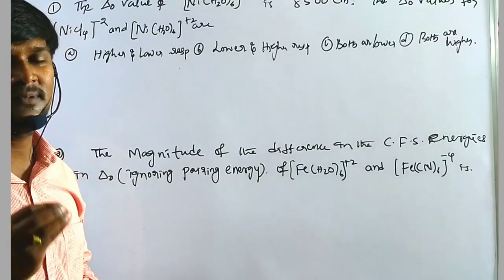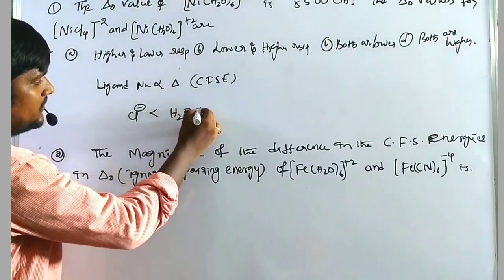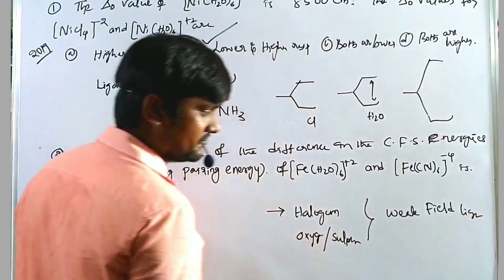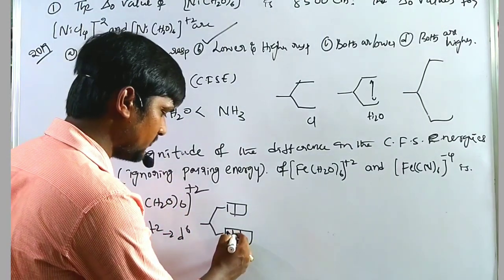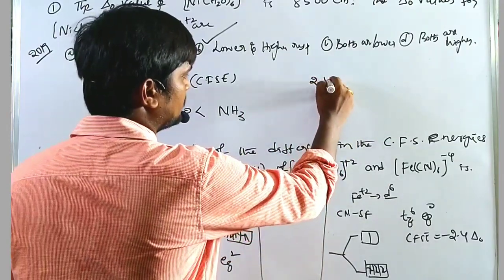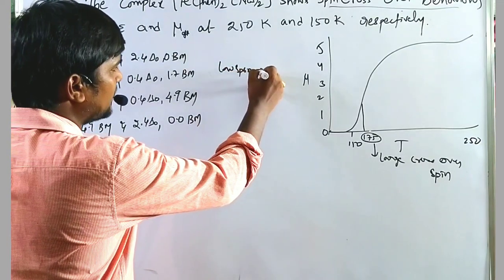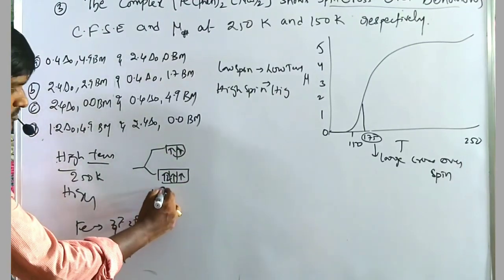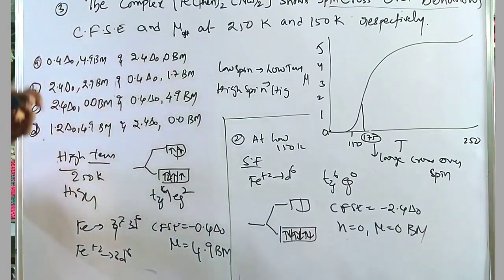Previous year CSIR, GATE Problems in Coordination Compounds ll RPB RESONANCE ll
The video deals with detailed solution of the questions asked in CSIR-NET & Gate in Coordination Chemistry.